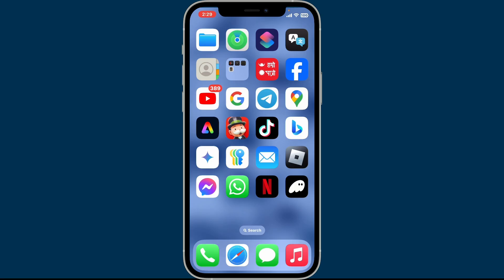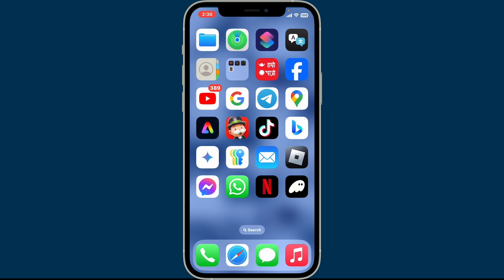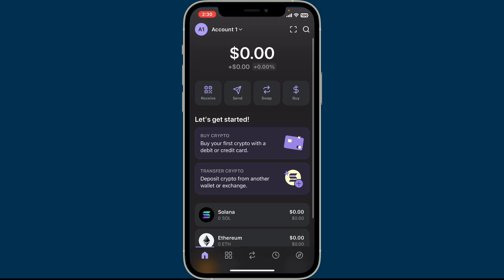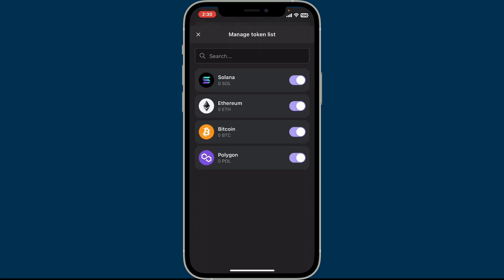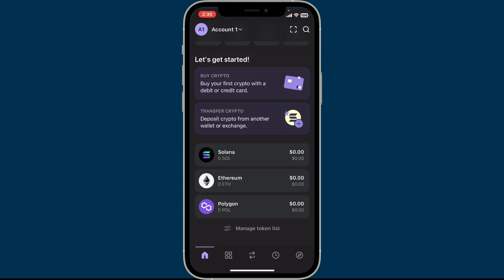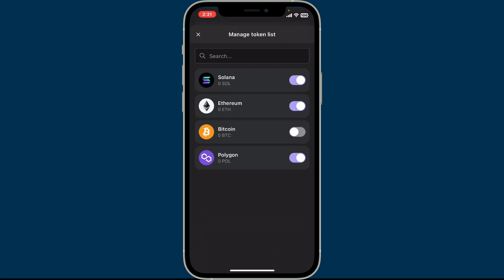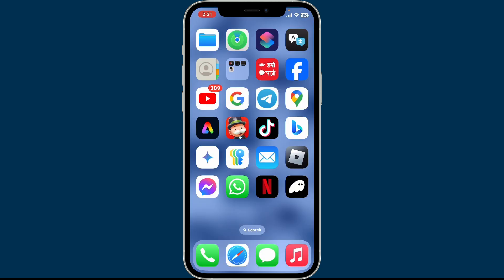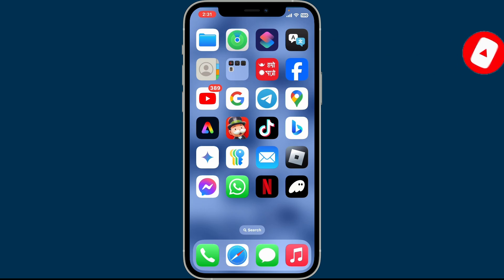How to Hide Token in Phantom Wallet 2024?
Want to declutter your Phantom Wallet by hiding unused tokens? 🪙 In this tutorial, I’ll show you how to quickly hide tokens you no longer want to see in your Phantom Wallet. Keeping your wallet organized can help you manage your crypto assets more efficiently, and this guide will show you exactly how to do it!